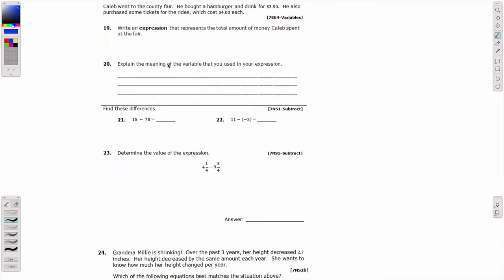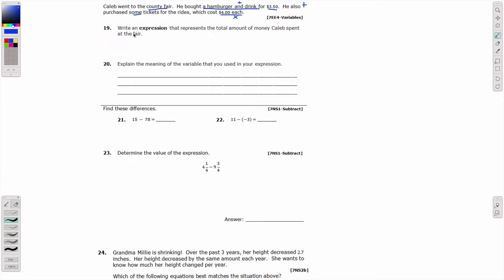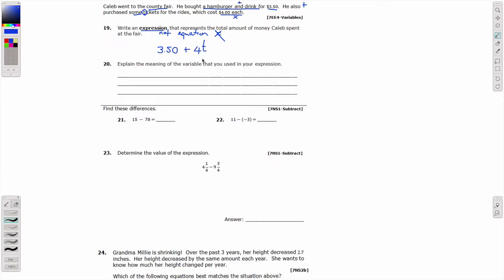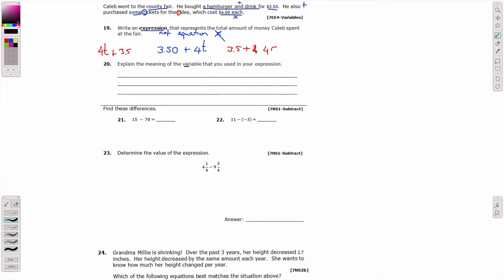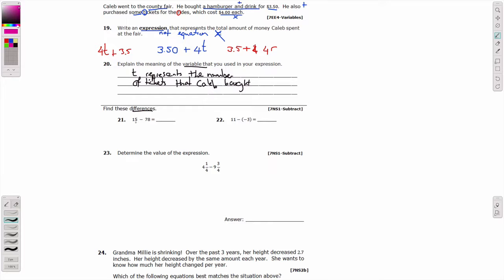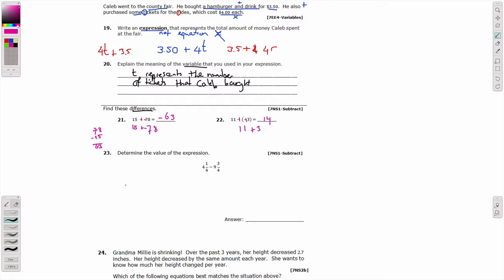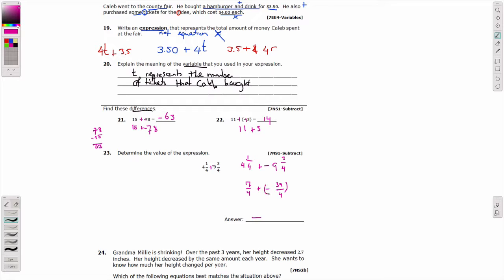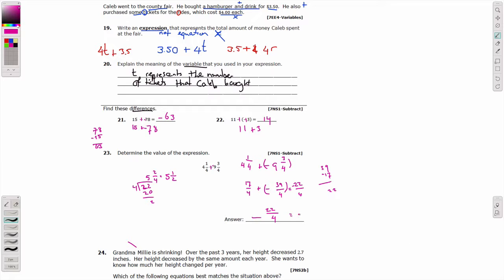Math7 TeamReview3 Q19-23